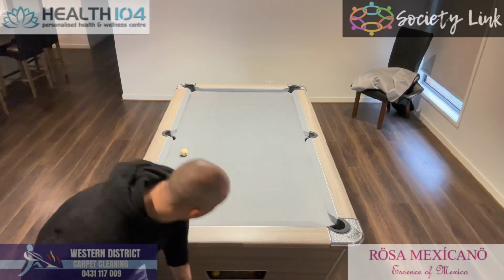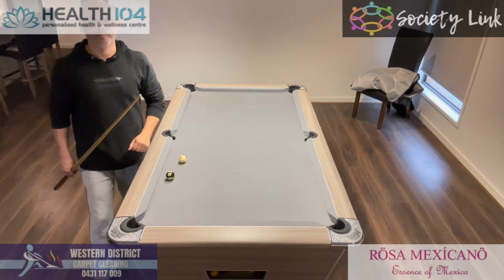HOW TO USE SPIN TO YOUR ADVANTAGE | 8Ball | Michael Scerri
In this eightball episode, I show you different ways you can use spin on the white ball. Remember to practice practice practice.